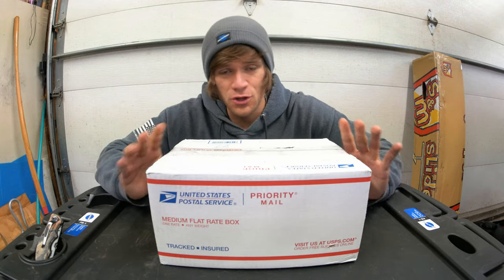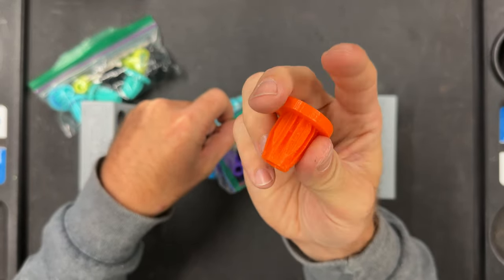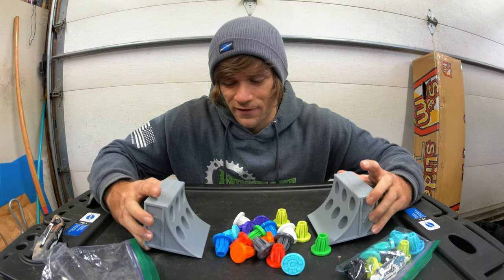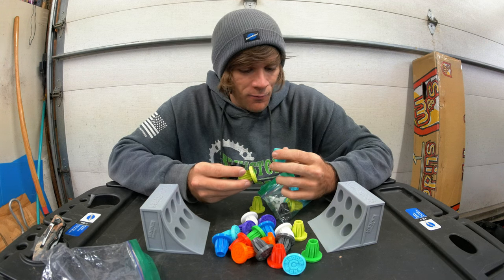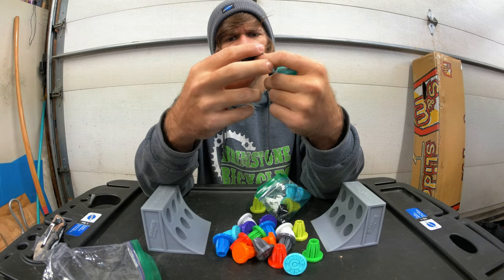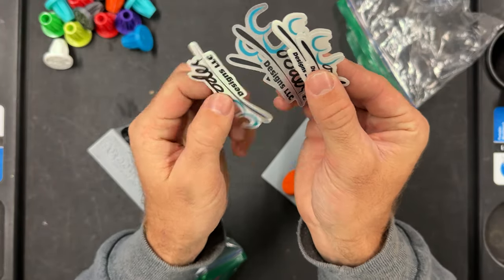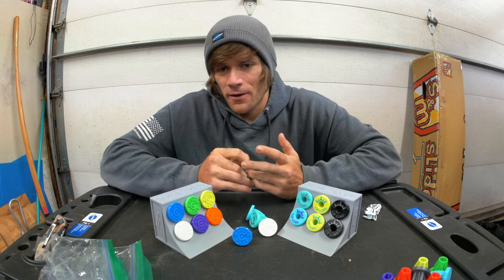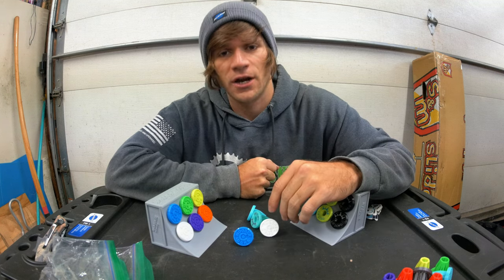Is 3d Printing The Future Of BMX??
What do you think? Is 3d printing going to become more common in BMX as we move forward? I think so.

Sponsors - Park Tool, Alienation BMX, Brimstone Bicycles, Ride Concepts, Nowear BMX, Hoist I-V Level Hydration, Shadow Riding Gear